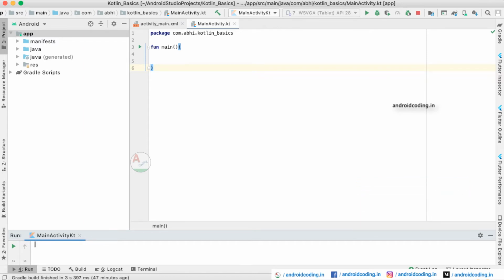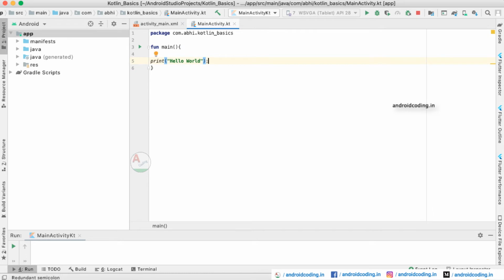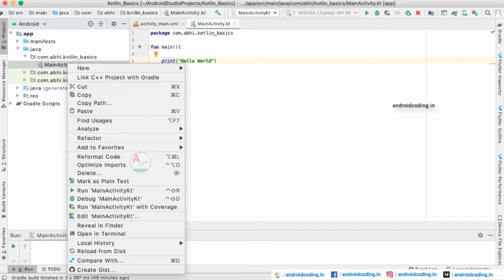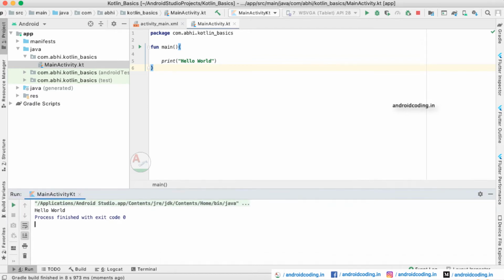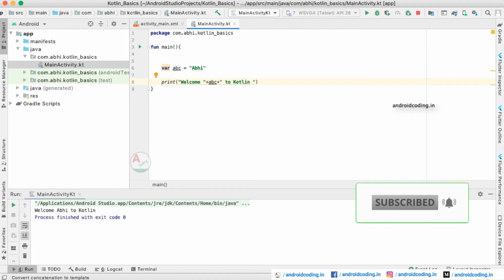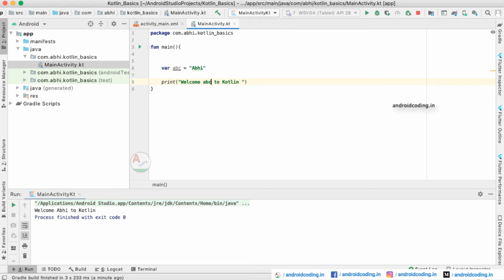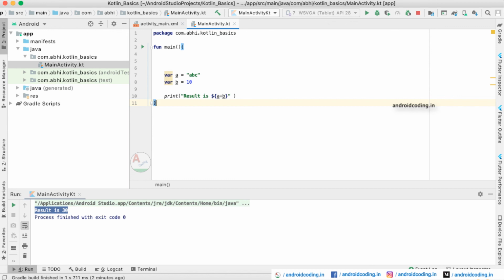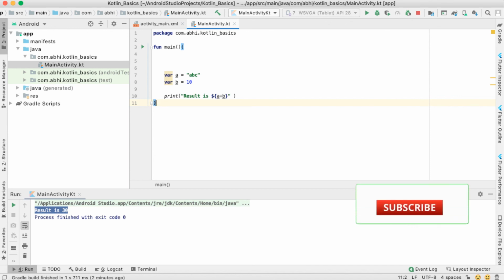Kotlin : Beginners Guide to Kotlin Programming | android coding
In this course you will be able to learn android kotlin basics and their implementations in a easy to understandable way.

This course is mainly for the novice/beginners so that they can start developing android apps without any prior knowledge.

Source codes are provided depending upon the tutorials.